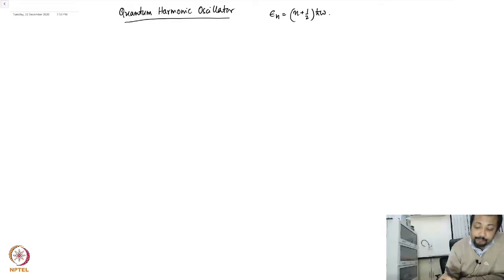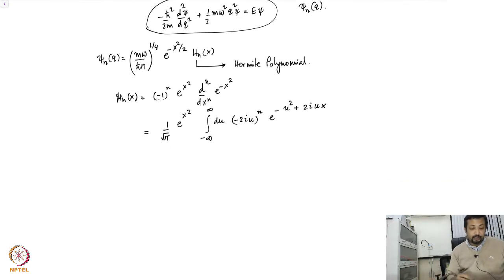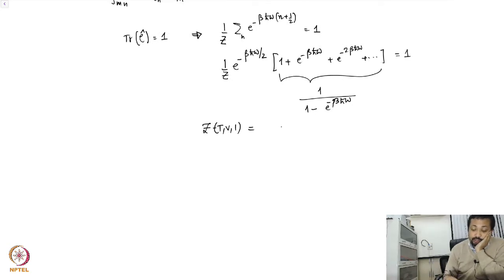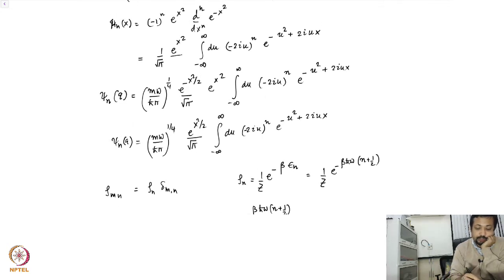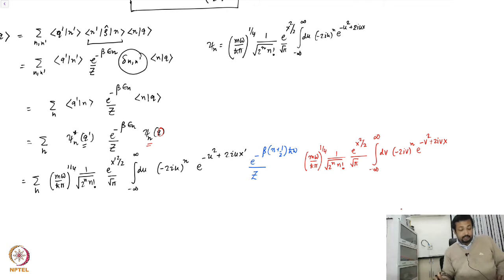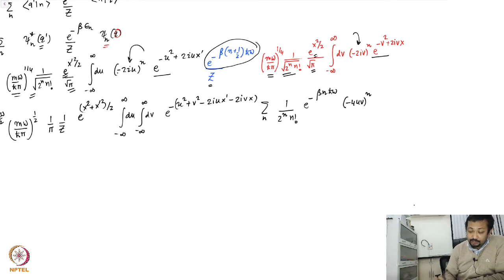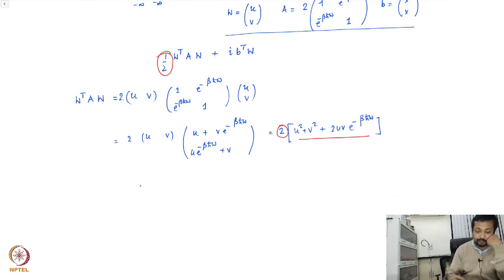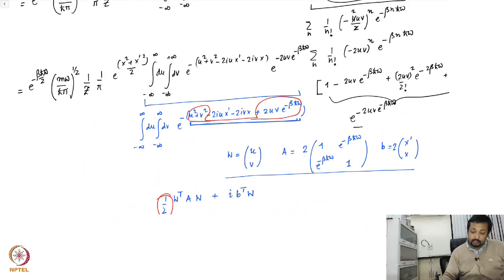mod09lec44 - Single Particle Quantum Partition Function Harmonic Oscillator - Part I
Single Particle Quantum Partition Function Harmonic Oscillator